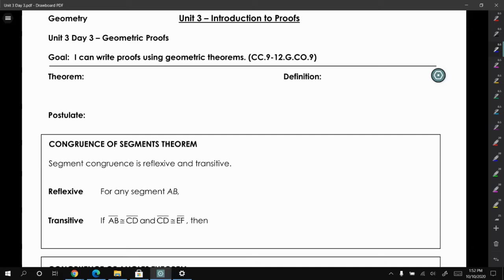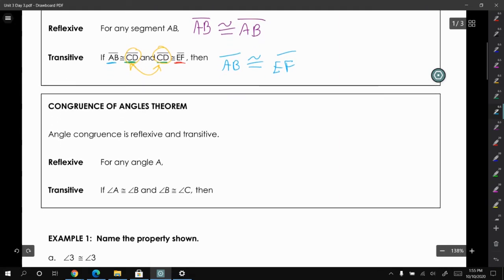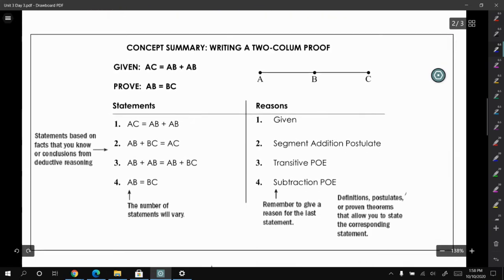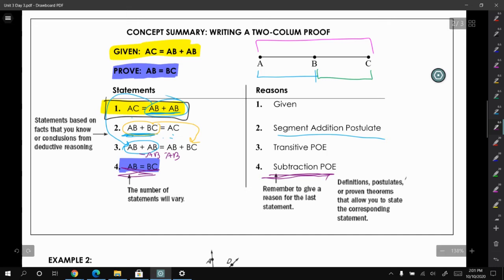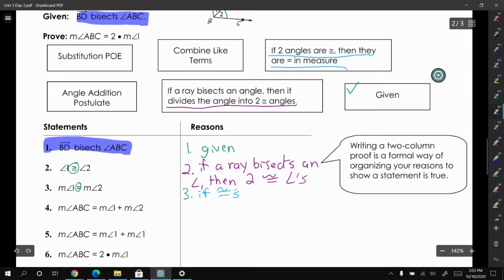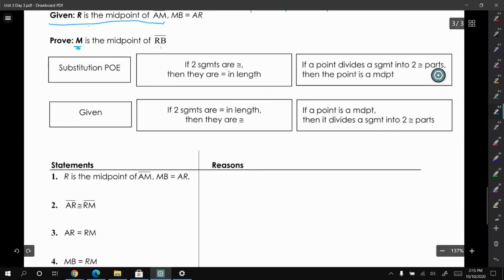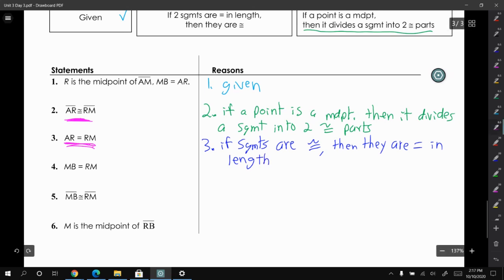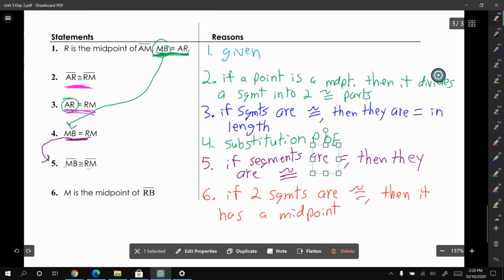Geometry Unit 3 Day 3: Geometric Proofs